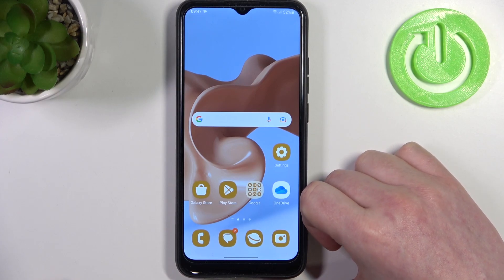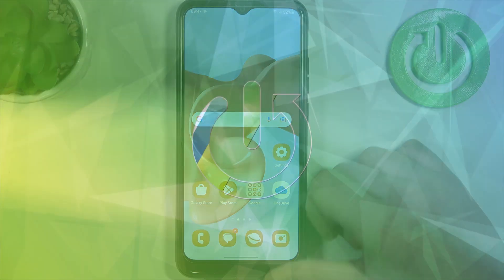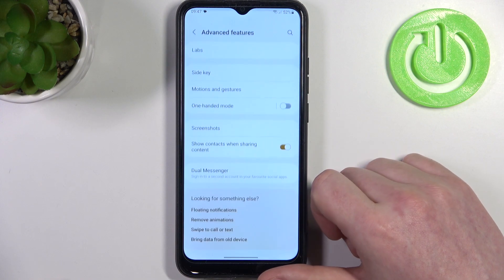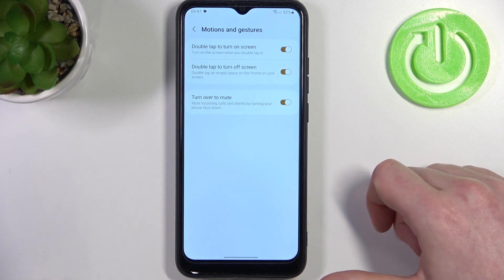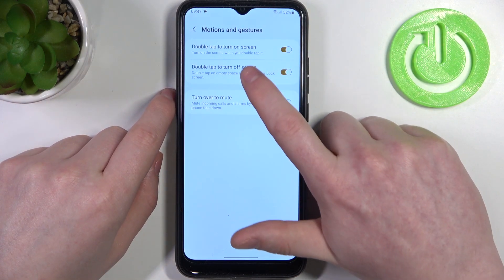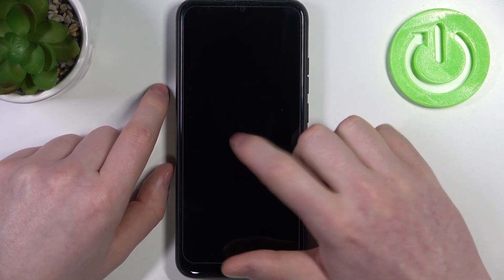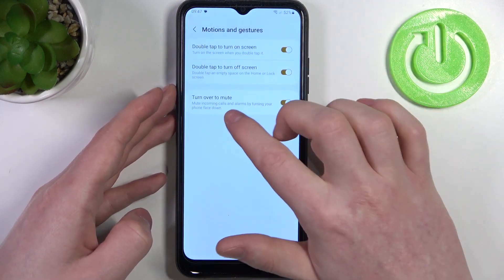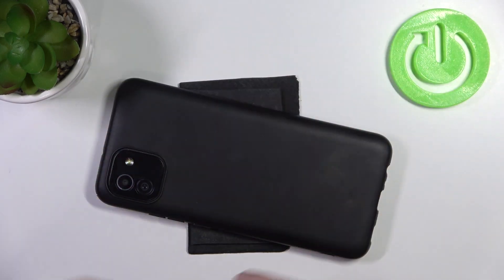SAMSUNG Galaxy A03 - All Gestures & Motions On Lock Screen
In order to discover all the gestures and motions available on the Lock screen of the SAMSUNG Galaxy A03, watch this video. You can get your answer by just following our tutorial video, which provides a step-by-step guide. We hope you found this guide useful. We are able to create more valuable content for you with your support.

All lock screen gestures in SAMSUNG Galaxy A03?
How to use gestures on the lock screen in SAMSUNG Galaxy A03?
Does all motion feature in the lock screen on SAMSUNG Galaxy A03?
Gestures tutorial SAMSUNG Galaxy A03?